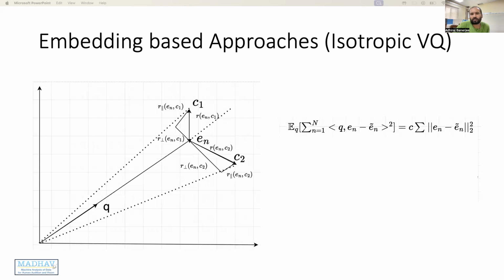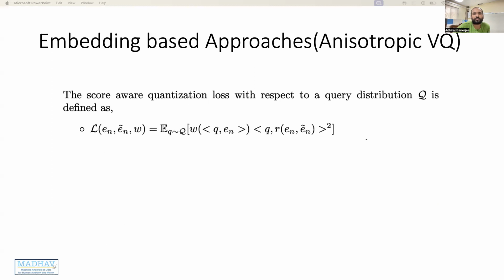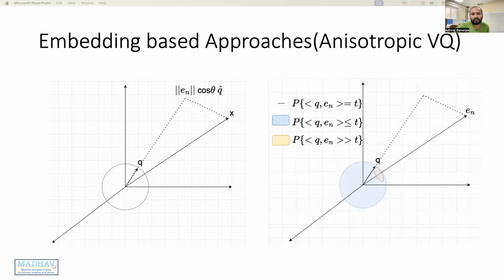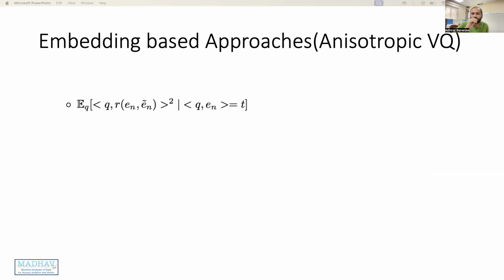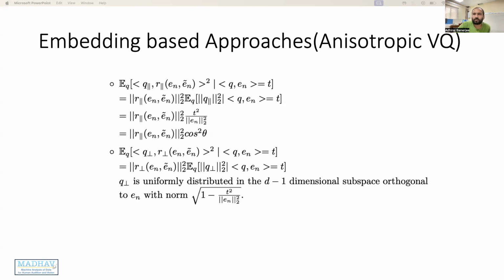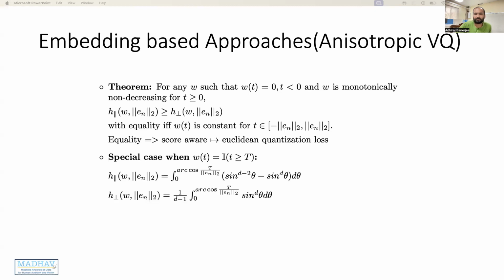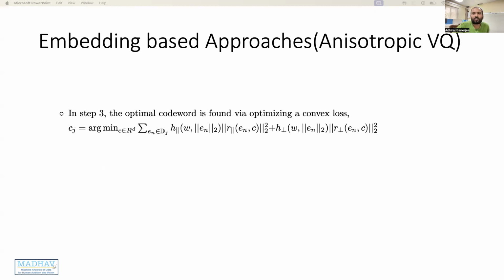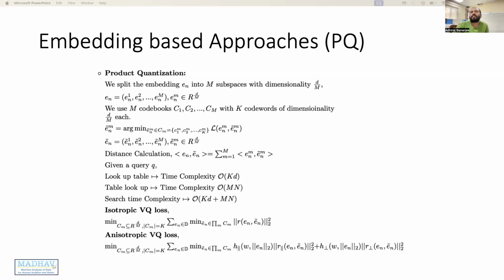Anisotropic Vector Quantization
Topic: Anisotropic Vector Quantization , Product Quantization